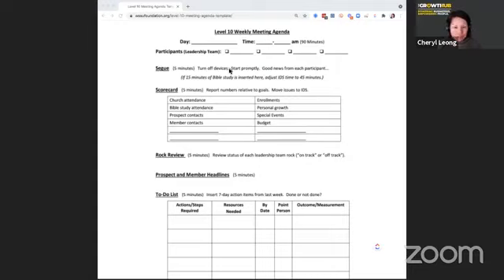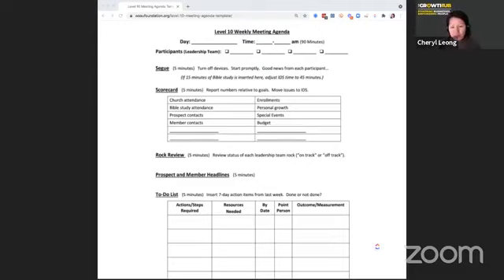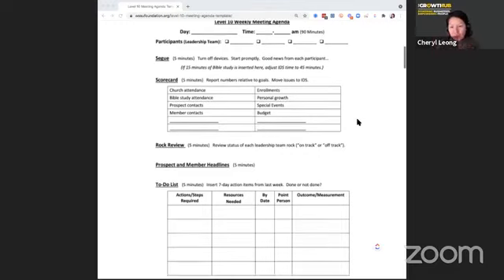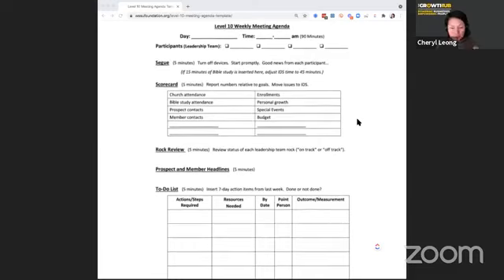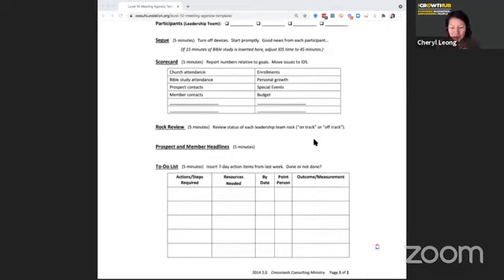How To Run Effective Team Meetings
It's time to upgrade your traditional coffee break. ☕
Join us for a piping hot episode of our Virtual Coffee Session!

We'll be stirring up some stimulating conversations about How to get on TOP of your To-do list. Go ahead and grab your favorite mug, sit back, and enjoy a virtual latte with us.

Trust us, it's better than a drive-thru cappuccino!

If you’re new to my channel, I am Cheryl Leong, the Chief Freedom Officer of The Growth Hub Global and CEO of Big Impact Group. I am also a mum to 2 gorgeous children and, when I’m not helping businesses grow and building properties, I run Property Development Australia (PDA), Australia's largest online property development community. I believe we can impact greatly while helping others achieve their goals as well. 💓

Looking to start scaling up? I’ve got some cool guides to help you begin!

🏠 JOIN OUR MENTORING GROUP: “The Business of Property”

00:00:00 Introduction
00:00:00 How's email management for you
00:03:35 Process of Email Management
00:04:17 Create 3 Important Labels and Star Important Messages
00:05:33 Schedule time to read the email
00:06:17 Inbox Ready Chrome Extension
00:09:27 Set-up your main and sub labels
00:11:24 Create a schedule in reading and responding to emails
00:12:15 Unsubscribe to Subscriptions
00:12:51 Create Filters
00:13:38 Close